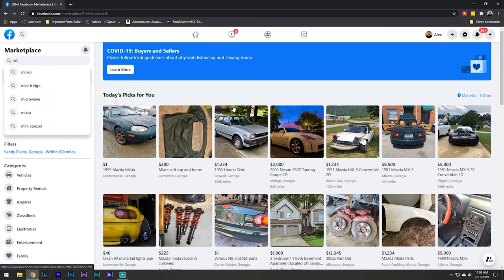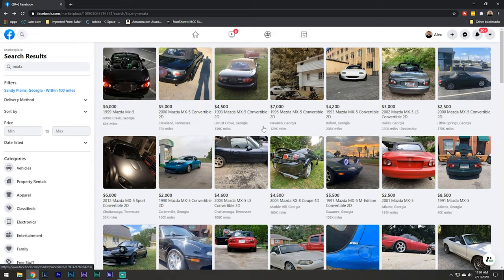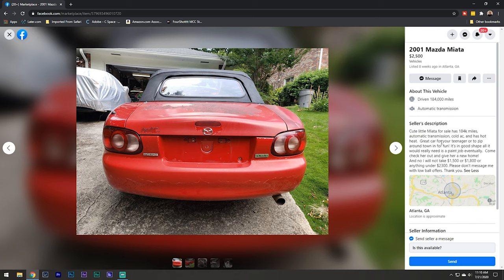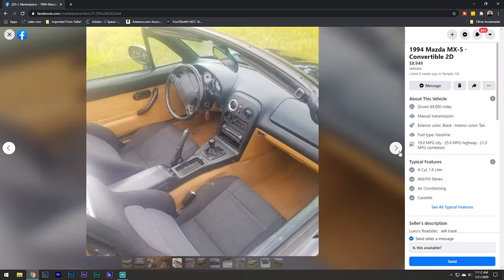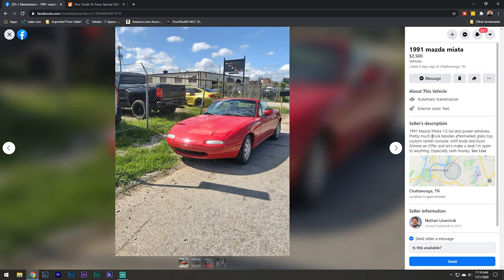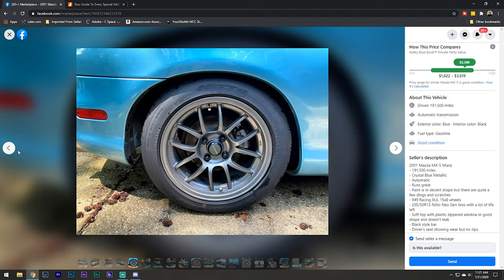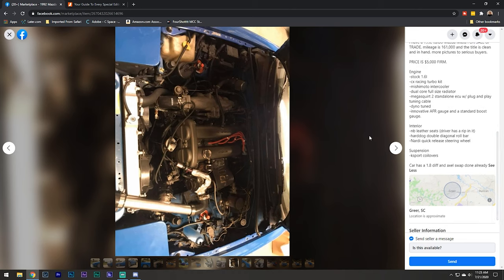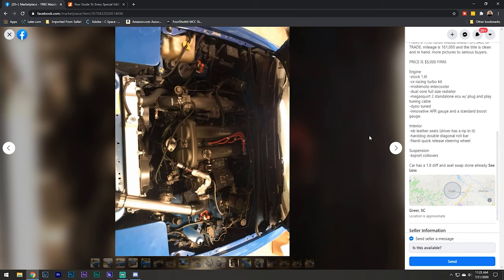Using Facebook Marketplace to find a Used Miata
Using facebook marketplace to find a good deal on a used Miata. Plus some tips and tricks for using marketplace effectively.